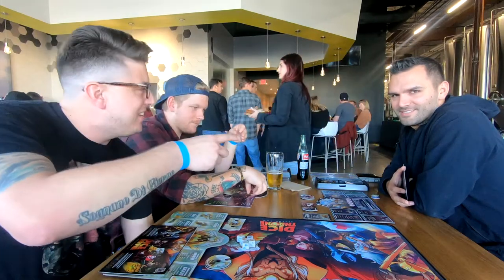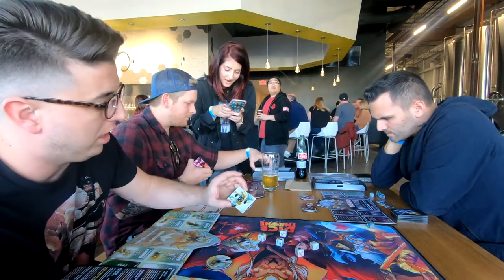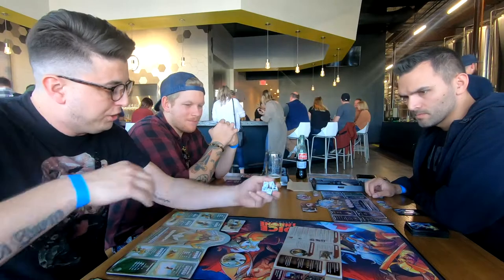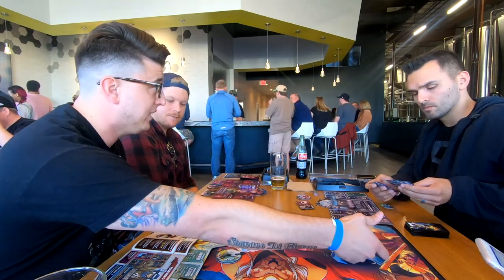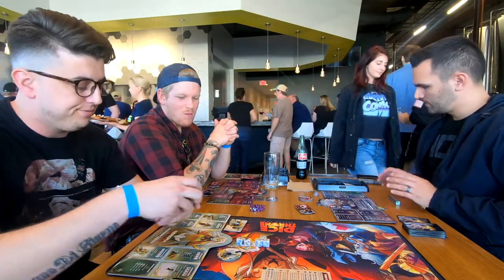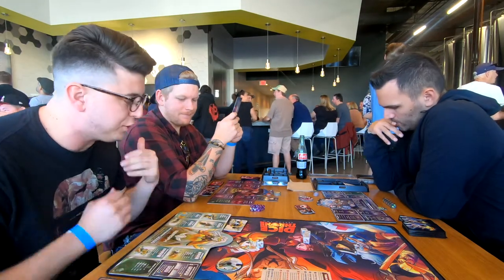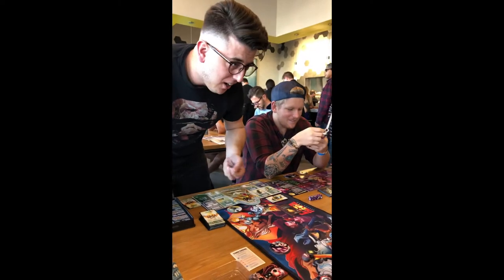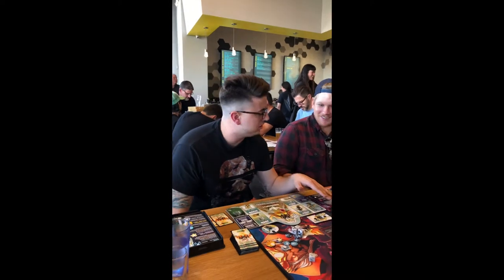Game Craft Brewing & Dice Throne Season 2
The 1UP Crew heads to the grand opening of the new Game Craft Brewing in Laguna Hills.  We show you a little bit how to play. Additionally some of the Highlights of the game.  Enjoy!